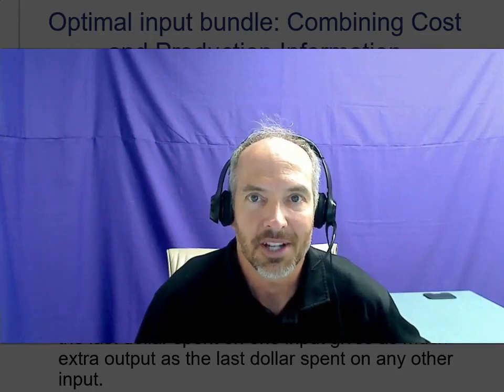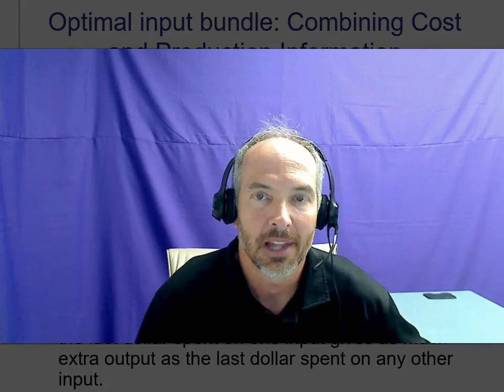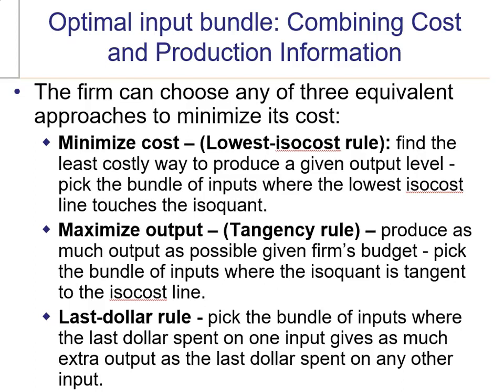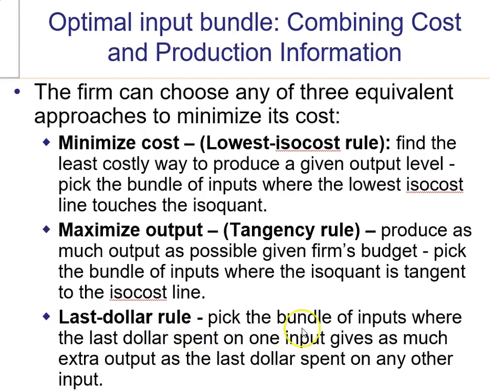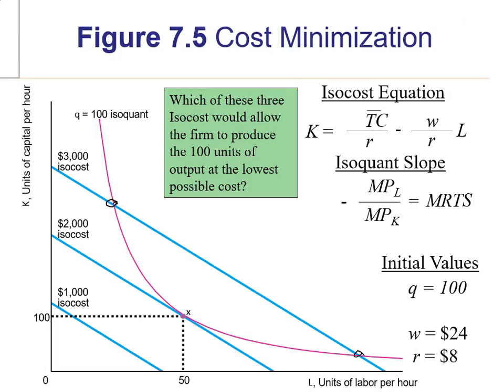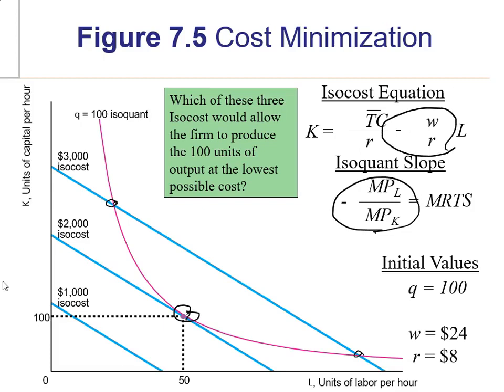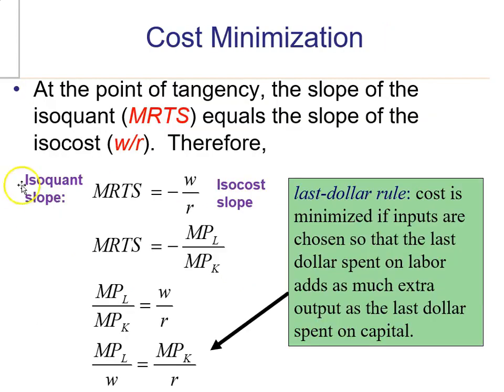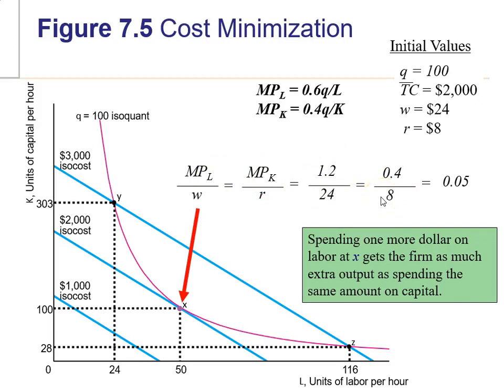Cost Minimization Part 3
Last-dollar rule explained - illustrates how a firm chooses its optimal input combination - minimizing costs